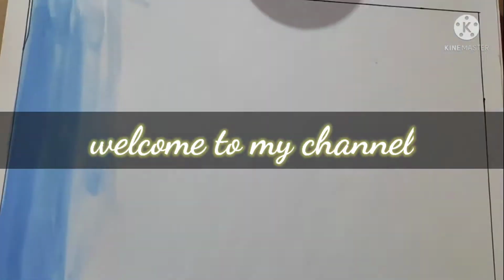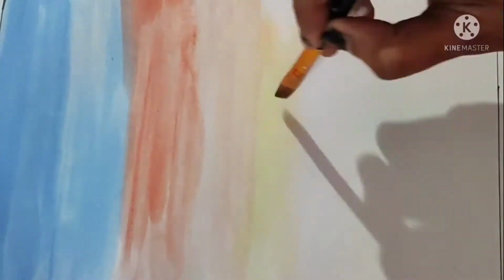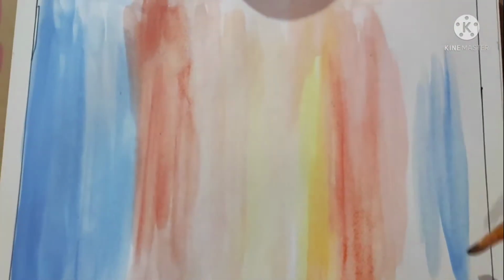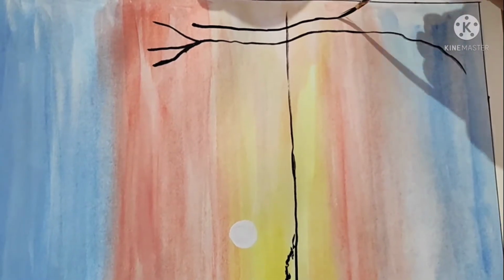#65 || step by step sunrise🌅 scenery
poster color simple sunrise🌄 scenery☃️

materials used
students poster color🎨

sketch book used

brushes used

palate used

dm for order any artwork and to join on online tutorial
 thanku